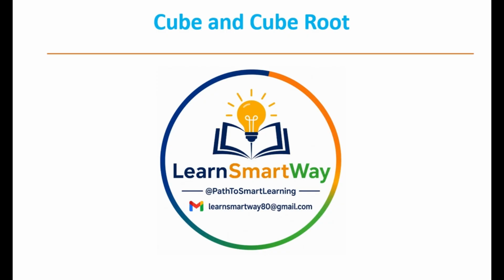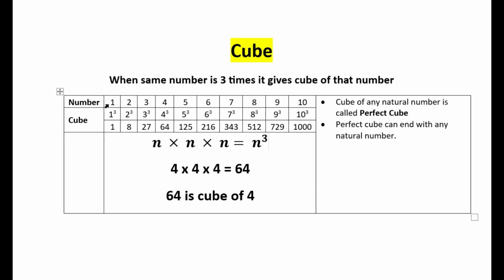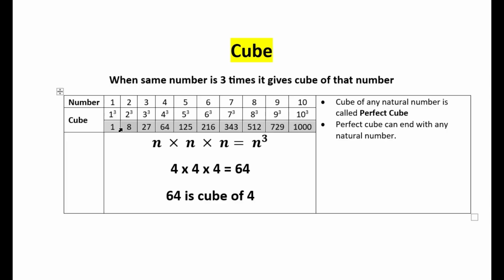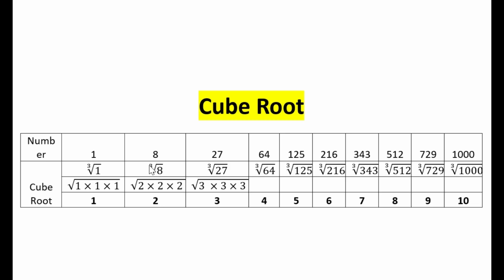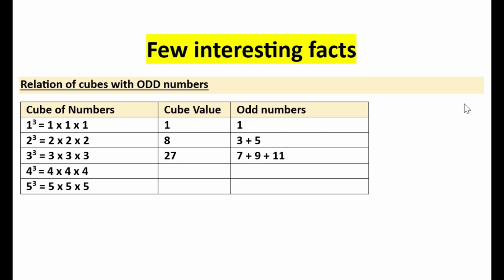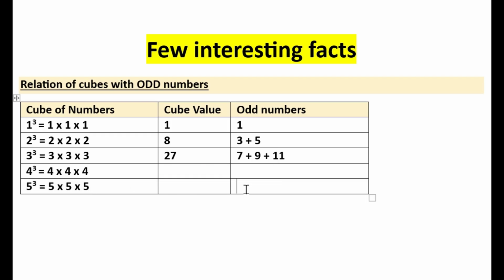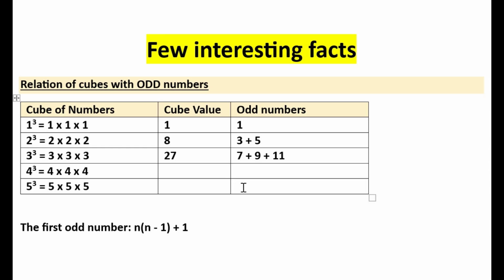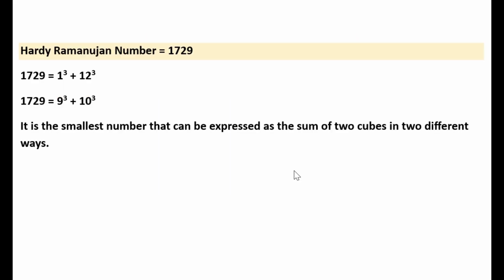Cube and CubeRoot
This video is to explain Cube and Cube root concept